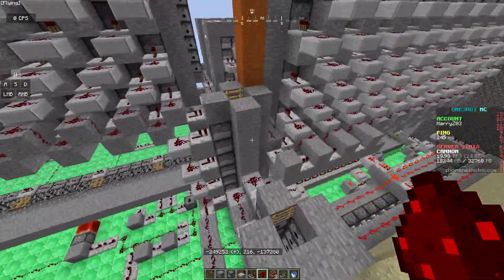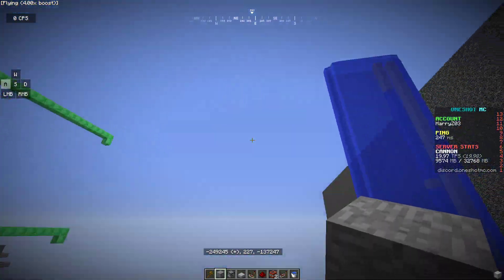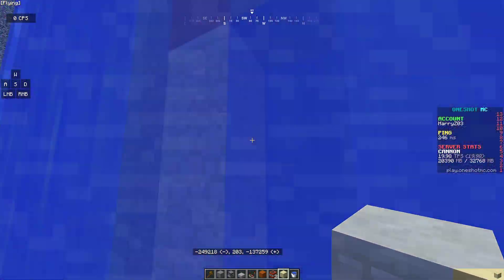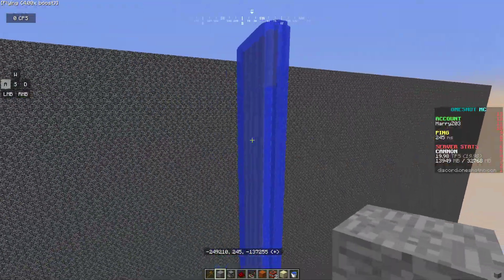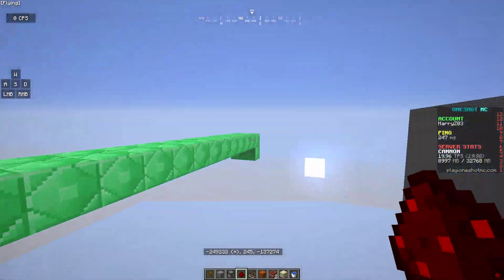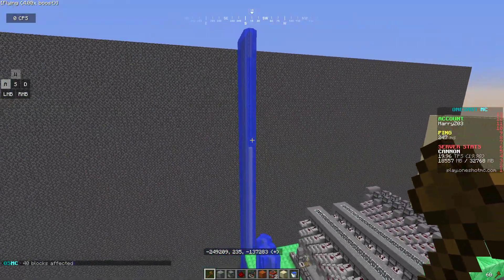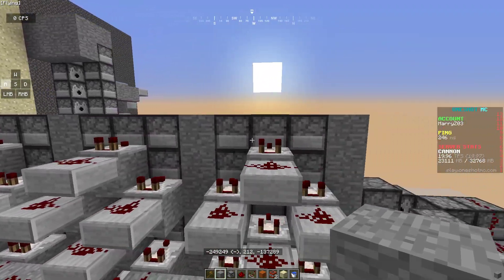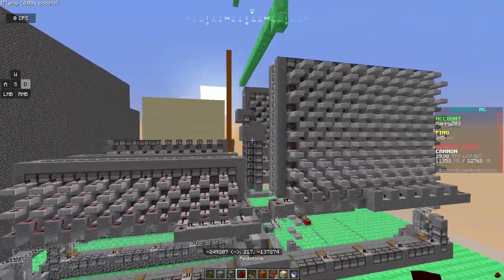INSANE CANNON CONCEPT. Breakdown and how YOU can make your own!